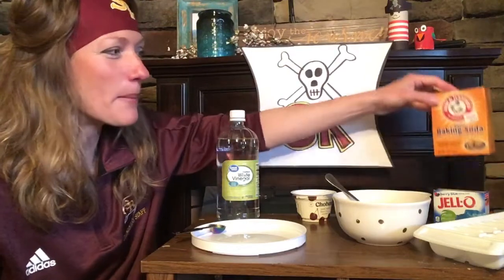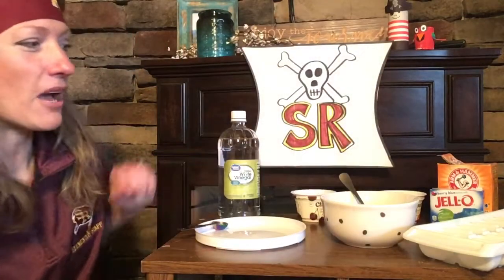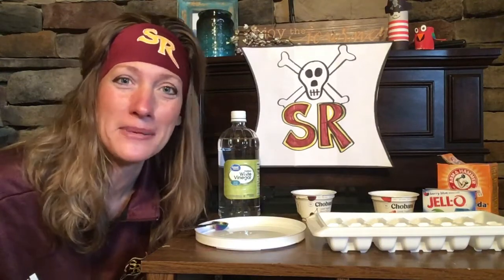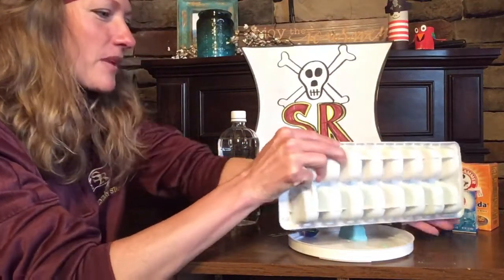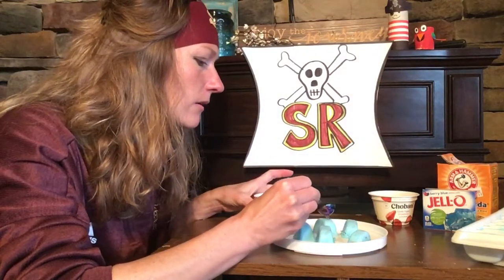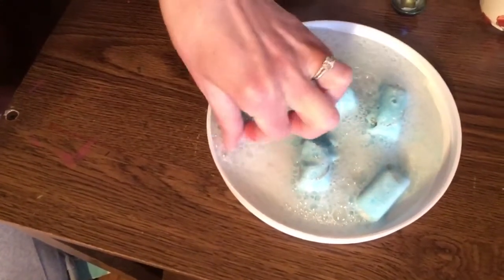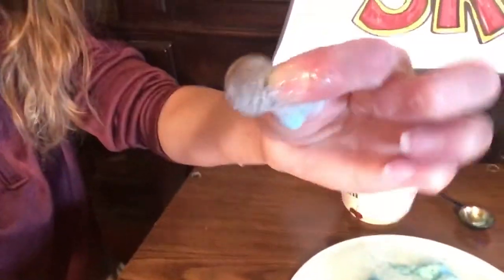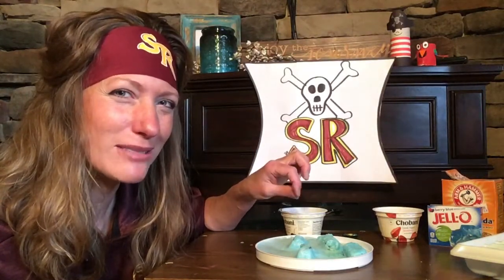Raider Day! Treasure Chest Science Activity